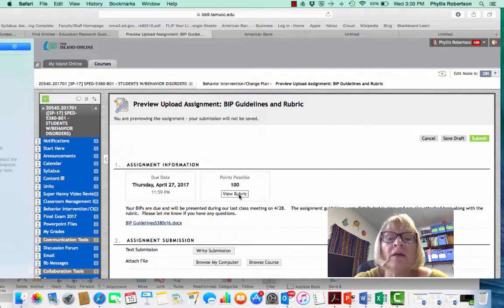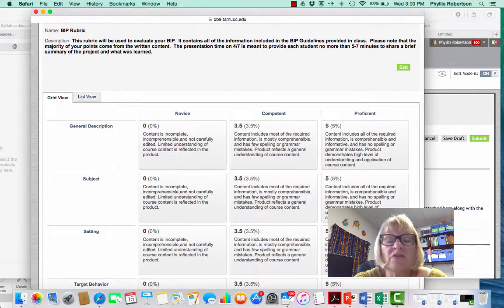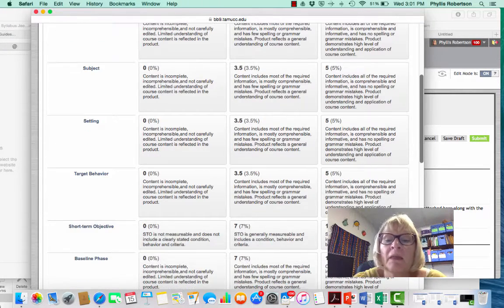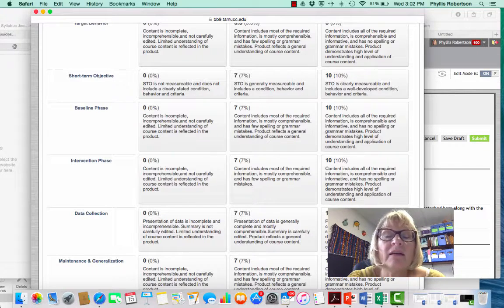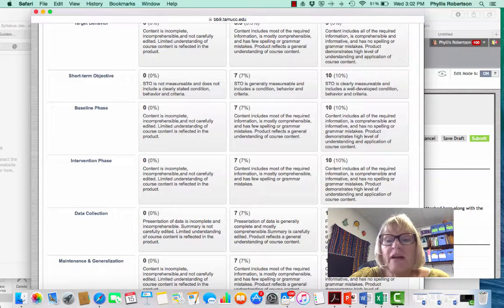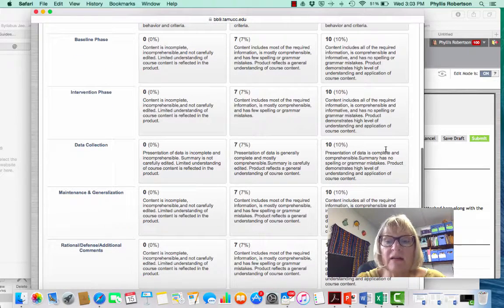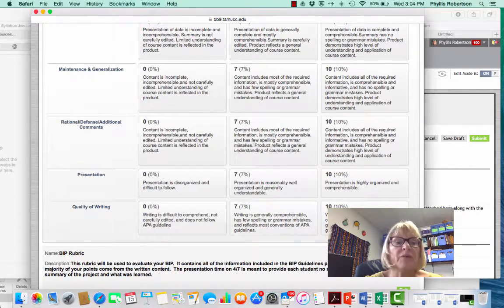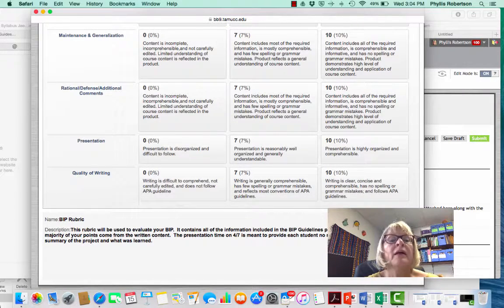BIP Rubric Information